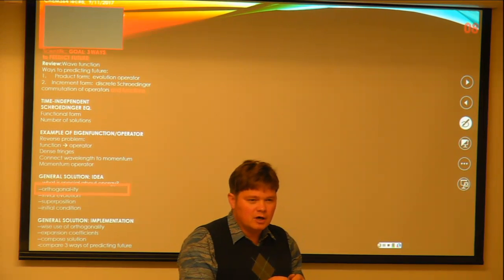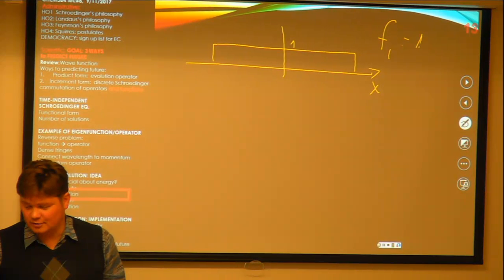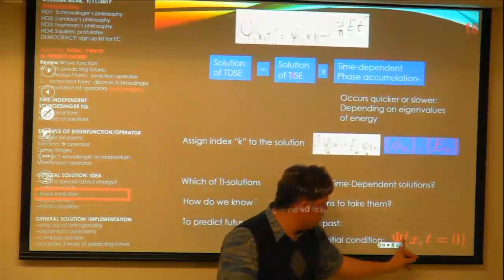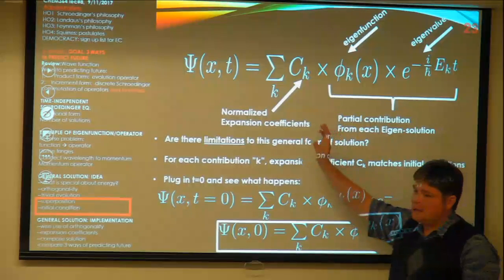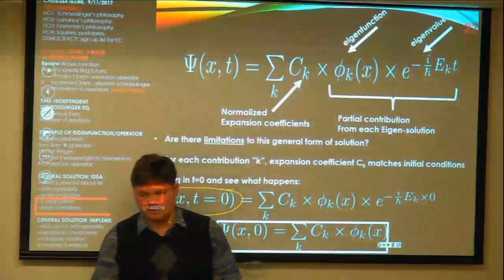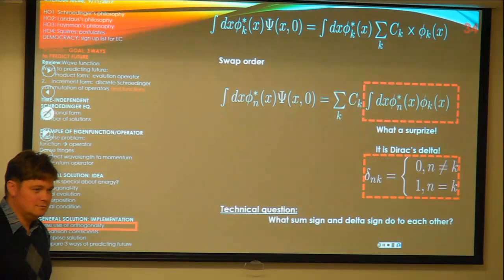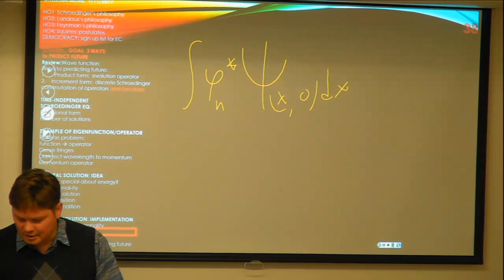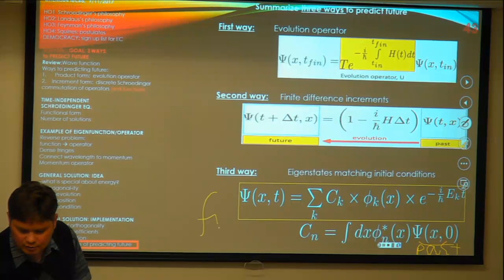CHEM364, lecture #8. Solution of Time-dependent Schroedinger Equation, instructor00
Undergraduate Physical Chemistry at NDSU
8. expansion over eigen-functions matching initial conditions